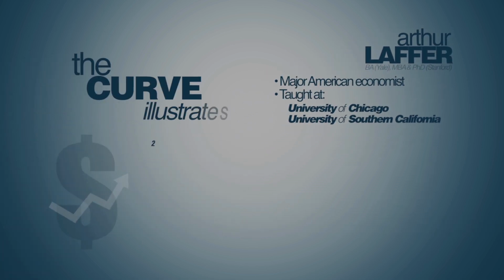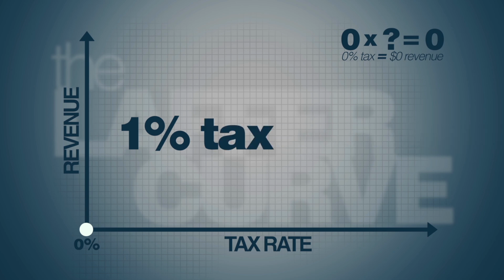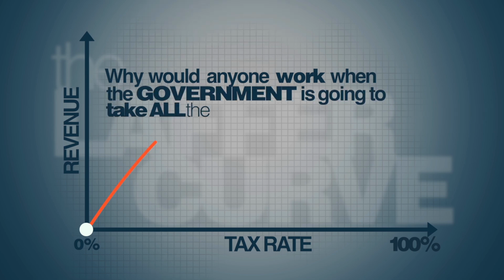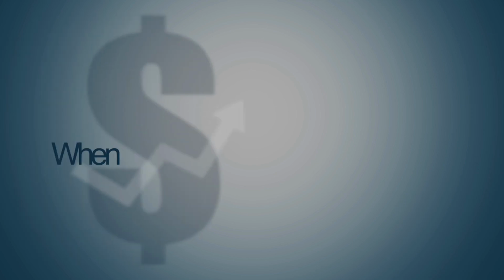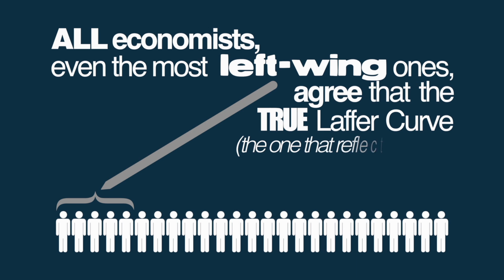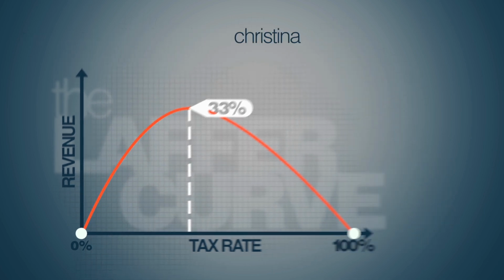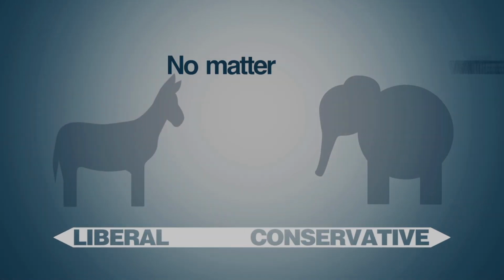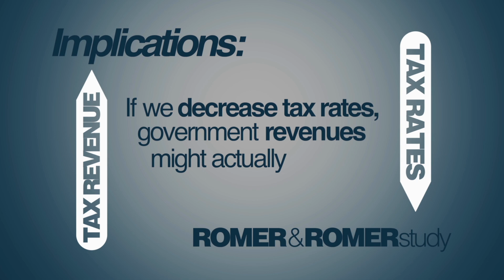Lower Taxes, Higher Revenue | 5 Minute Videos | PragerU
Should tax rates be higher? It's the million dollar question! Up? Down? No change? Where in the world should taxes go? In election years, the question of tax rates fills the airwaves. In non-election years, the question of tax rates, again, fills the airwaves. So what's the answer? UCLA Professor of Economics Tim Groseclose explains his research on the topic. Basically, there's a certain point at which higher tax rates actually reduce the amount of revenue the government collects. What's that point? When are tax rates too high? Learn a valuable lesson in economics, and public policy.

Script:

Let’s discuss an important concept from economics, the Laffer Curve.

This concept is named after the man who developed it, Arthur Laffer, a major American economist who has taught at the University of Chicago, University of Southern California, and elsewhere.

The Laffer Curve illustrates the two most important things we need to know about taxes: how much money the government can raise from taxes and at what level of taxation the government might start getting less, not more, revenue.

The Laffer Curve is illustrated here by a two-dimensional graph. The horizontal line is the tax rate that the government chooses, and the vertical line is the revenue that the government receives from that tax rate.

First, because zero times any number is zero, if the tax rate is zero, then the government receives zero revenue. Accordingly, zero-zero is our first point on the curve. Now suppose the government chooses a very small tax rate, say 1 percent. The government will then begin to receive some revenue from citizens. This means that another point on the curve must be something like this. Now suppose the government charges a 2 percent tax rate, then everyone would agree that it will receive even more revenue -- which means that another point on the graph must be something like this. And if the government keeps raising the rate, then revenue will continue to go up. at least when we’re in the low-tax-rate part of the graph.

This means that if we fill in the curve, it has an upward slope -- at least when we’re in the low-tax-rate-part of the graph.

Now suppose the government charges a 100% tax rate. If this happens, then no one would work. That is, why would anyone work when the government is going to take all the money that they make? And if no one works, the national income would be zero. This means that government revenue would be 100% of zero, or zero. This means that another point on the curve must be here.

Now let’s complete the curve. When we do, we see that the curve must have a hump. That is, it could look like this, or this, or this, but it has to have a hump. This is simply because the revenue line has to go up in the low tax-rate part of the graph and has to start going down to reach the point we drew at the 100% tax rate.

But if the curve slopes downward it implies something remarkable -- something that few of those who push for higher and higher taxes want to admit. It means that when tax rates are high, if you make them higher, you’ll actually bring in less revenue to the government.

This has in fact occurred in practice. For instance, during the Great Depression, when Congress passed the Hawley-Smoot tariff bill, although the bill raised taxes on imported goods, the revenue that came from those taxes actually decreased. A more recent example occurred in the early 1980s. After President Reagan and Congress drastically reduced the tax rates on the rich, the tax revenue that came from the rich actually increased.